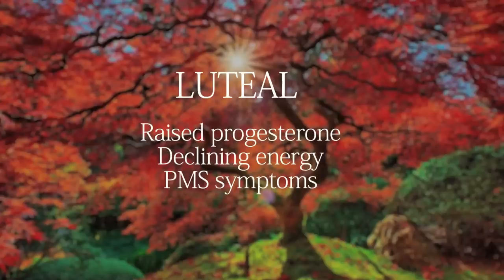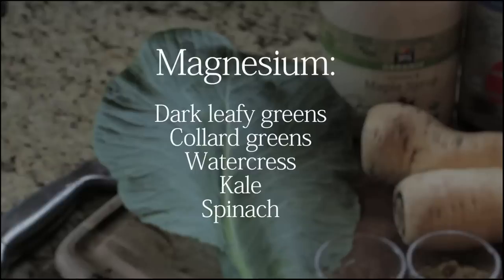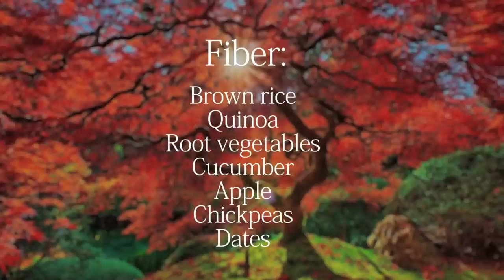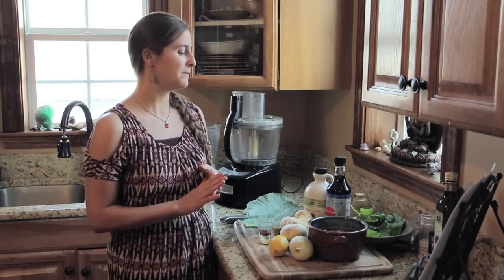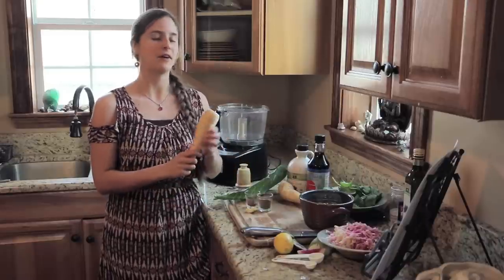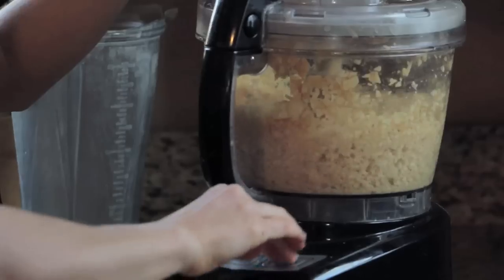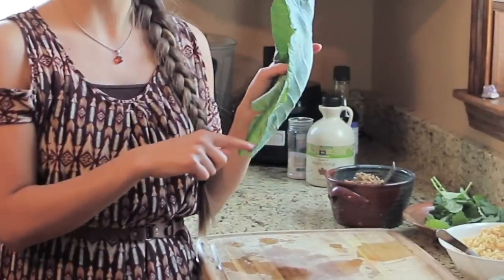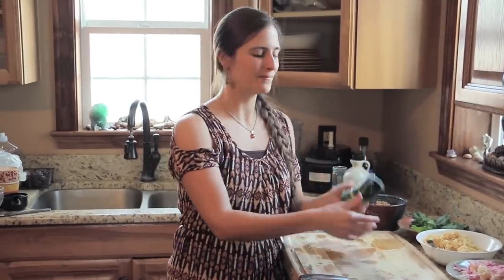Cooking for the Luteal Phase - Moon Cycle Cooking Series - Video 5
Raw Luteal Burritos with Collard Leaves
Parsnip “Rice”
2 cups parsnips, chopped
¼ cup pine nuts or cashews (optional)
1 tablespoon maple syrup
1 tablespoon lemon juice
1-2 pinches salt
1 tablespoon organic wheat free tamari or 2--3 Tbsps coconut aminos

Directions:
• Chop parsnips and put into the food processor. Process all ingredients in a food processor until you have a grated “rice” consistency. Stop food processor to stir and push down the mixture that climbed up the side of the food processor and then process thoroughly until all large chunks are gone. Set aside in a bowl.

Taco Nut-”Meat”
1.5 cups walnut, soaked for 8 hours and rinsed
2 Tablespoons cumin
2 teaspoons chili powder
½ teaspoon garlic powder
1.5 Tablespoons organic wheat free Tamari

Directions:
• Soak the walnuts for 8 hours to release enzyme inhibitors on the shell. This will make the nuts easier to digest. Rinse walnuts. Put all the ingredients in your food processor and pulse until chopped up. Set aside in a bowl.

For the Burrito:
1 medium watermelon radish, grated or 1 bunch red radish
8 medium-large collard leaves, washed
2 & 2/3 cups baby kale, watercress, or sprouts
Optional- (1 medium tomato, chopped and 1 avocado, sliced are optional to add more flavors to the burritos)
                 (additional flavor ideas: add cilantro, shredded carrot, or chopped bell pepper)

Directions:
1. Grate radishes with a grater or food processor with the circular blade with holes to grate. Set aside.
2. For the wrap, wash collard leaves, shake the water off, and pate dry with a towel. Lay the collard leaf on the cutting board so that the inside of the stem in lying face up and you can see the thick of the stem. Take a sharp knife and slice horizontally the top layer of the middle stem. Do this carefully and slowly because you do not want to cut the collard leaf, as you are only removing the top layer of the stem (this will make it easier to wrap.) You can omit this step but you will notice the thick part of the stem will be crunchier to eat in your burrito.
3. To assemble: Turn your collar wraps vertical, so it looks like a rainbow shape in front of you. Put ¼ cup taco nut-“meat” horizontally onto the base of the leaf and spread out along the base. Now add about ¼ cup parsnip “rice,” ¼ cup of grated radish, 1/3 cup watercress.
4. Wrap the collard up like a burrito, by pinching each side inward and holding it with your fingers. Then roll the leaf with burrito mixture over and tuck it under while continuing to pinch and tuck the sides in until you have create a stable wrap. Serve as is or cut in half.  Repeat and make 8 burritos.